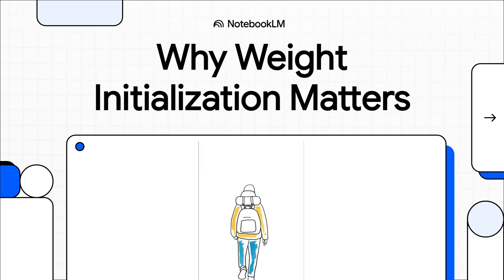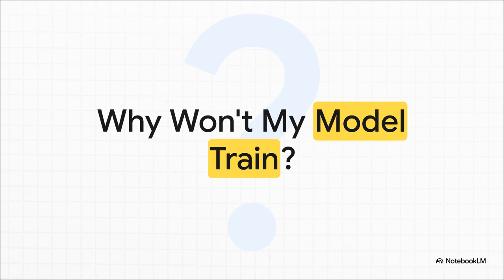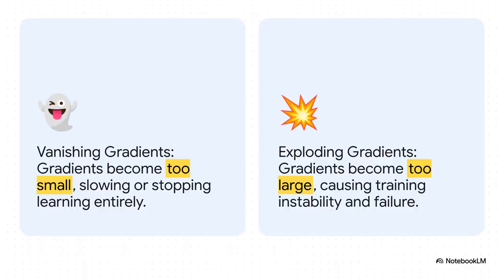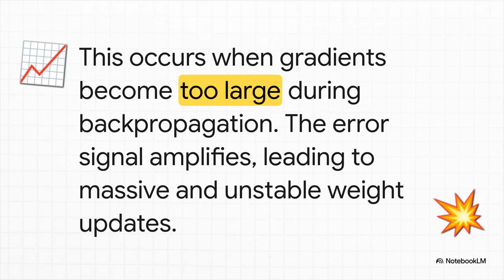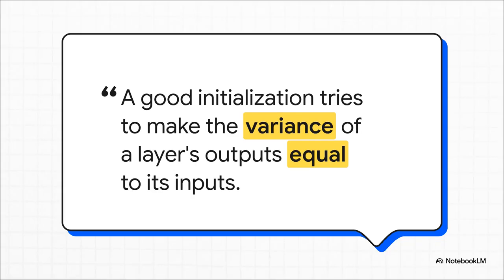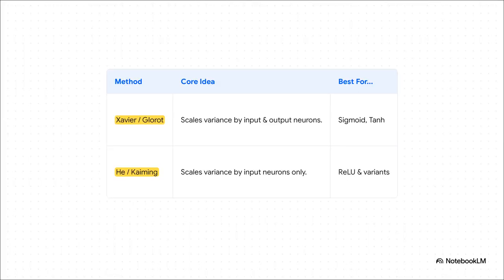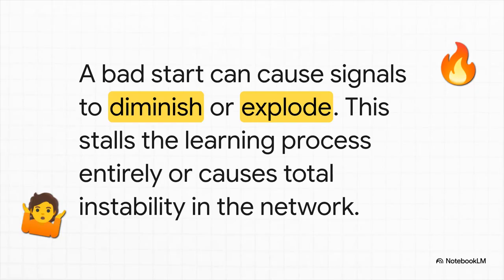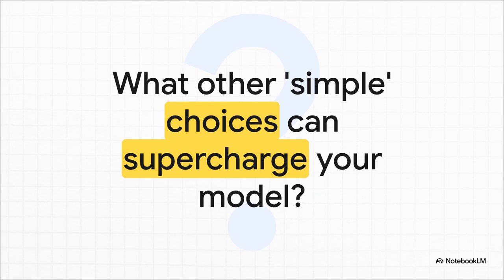2.2 Vanishing & Exploding Gradients: Why Deep Nets Fail | Weight Initialization | Deep Learning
Kick-start your deep learning projects with the right weight initialization strategy! In this video, we compare Kaiming (He) Initialization and Xavier (Glorot) Initialization, two of the most widely used techniques for starting neural network training.

You’ll discover:

✅ Core principles behind Kaiming vs. Xavier initialization.

✅ How each method affects gradient flow, convergence speed, and final accuracy.

✅ Practical implementation tips in PyTorch and TensorFlow.

✅ When to choose one method over the other for ReLU, Sigmoid, and Tanh activations.

Whether you’re a machine learning beginner or a seasoned AI engineer, understanding how to properly initialize your network can prevent vanishing/exploding gradients, speed up training, and improve overall model performance.

👉 Watch till the end for a live coding demo and expert tips to make your next deep learning model train faster and more reliably.
💬 Drop your questions or experiments with Kaiming and Xavier in the comments!